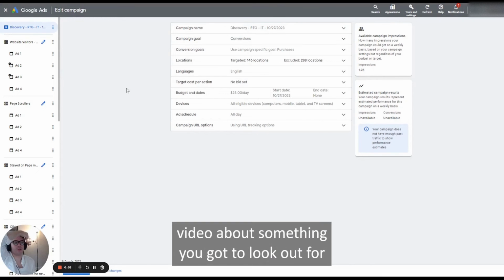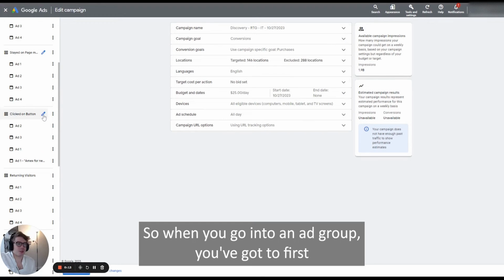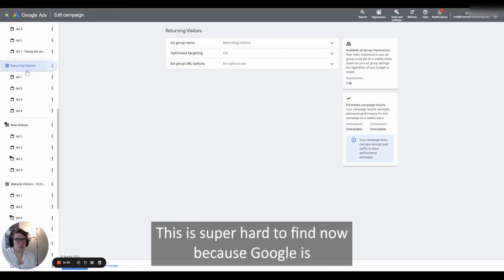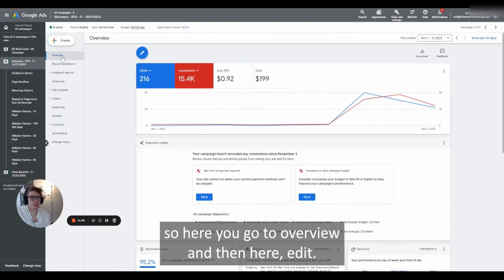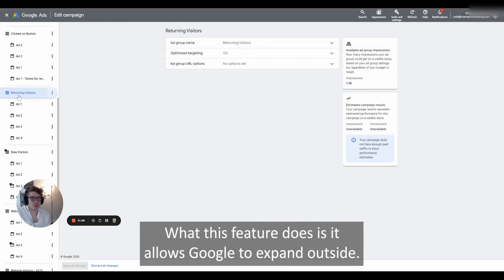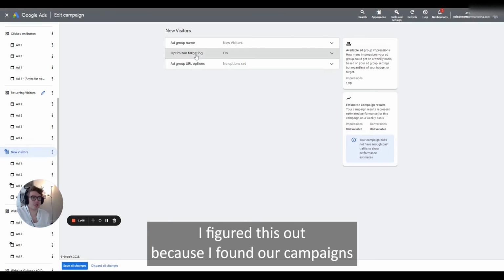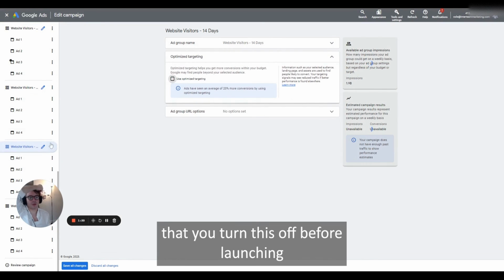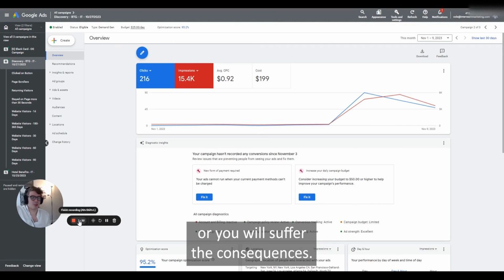How to disable optimized targeting in Google Ads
Protect your Google Ads audience targeting by learning how to find and disable "Optimized Targeting." I’ll show you why this hidden setting can be particularly damaging for retargeting campaigns and the exact steps to ensure your ads stay focused on your specific audience segments.

0:00 - Introduction: Why "Optimized Targeting" can derail your audience strategy
0:10 - Navigating the new UI: Finding ad group settings in Demand Gen
0:30 - The Problem: How Google expands your reach beyond your target audience
0:45 - Case Study: Why my retargeting campaigns weren't reaching the right people
0:50 - Step-by-Step: Turning off the feature before launching your campaigns
1:00 - Conclusion: Why this step is critical for B2B SaaS PPC performance